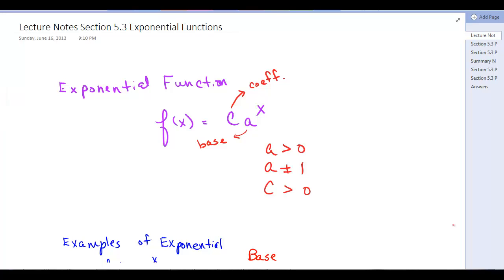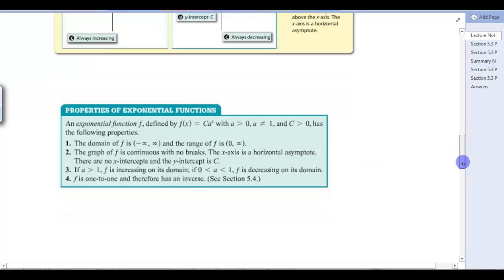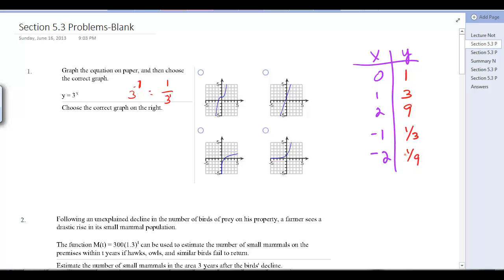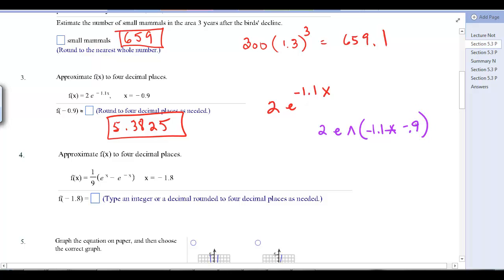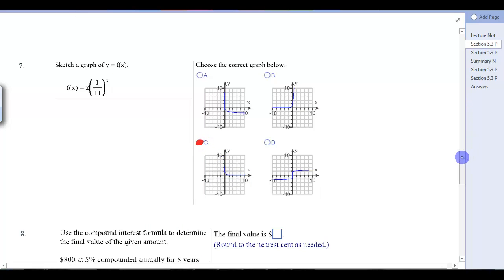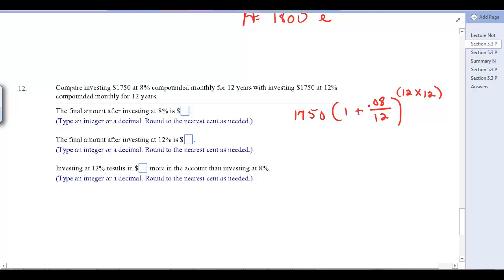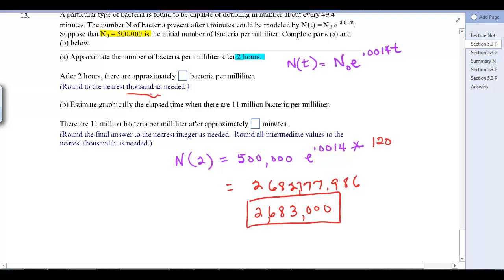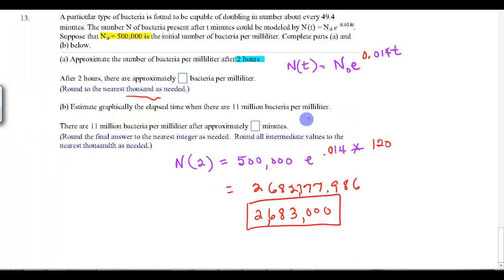Section 5 3 Exponential Functions and Models